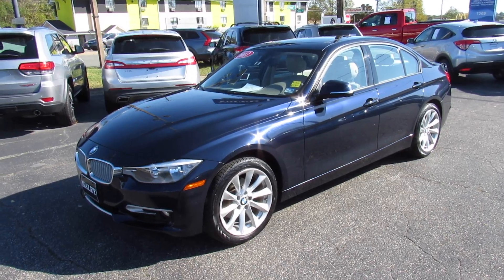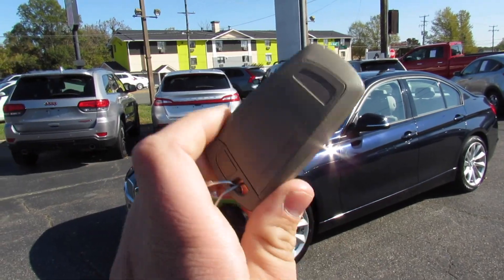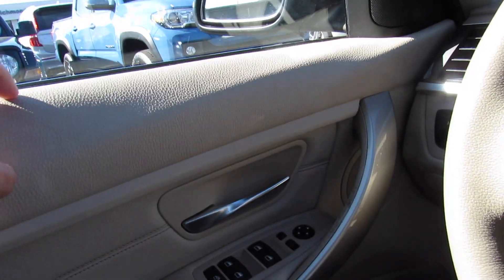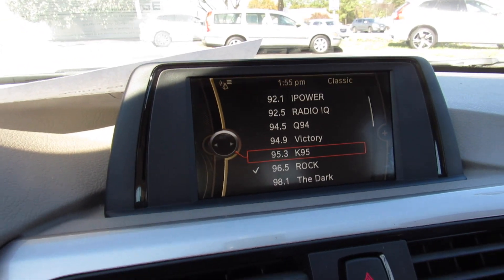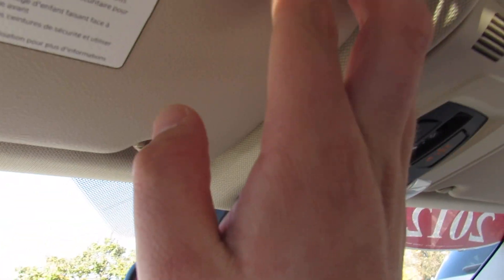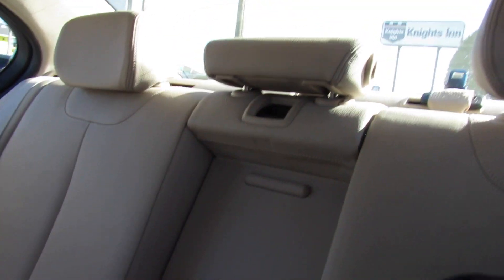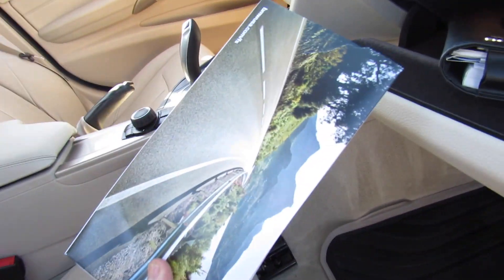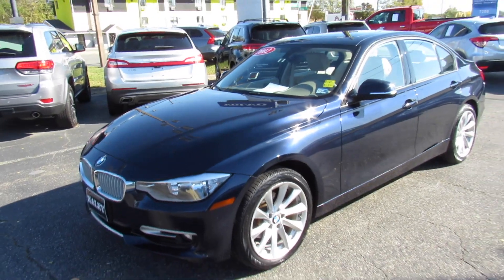*SOLD* 2012 BMW 328i Modern Line Walkaround, Start up, Tour and Overview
*SOLD* Another F30 for the channel.